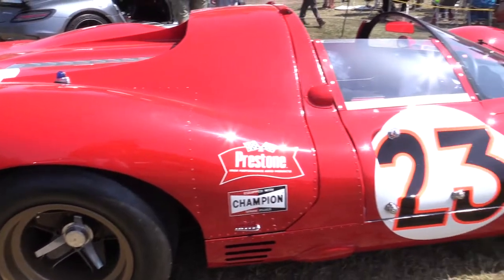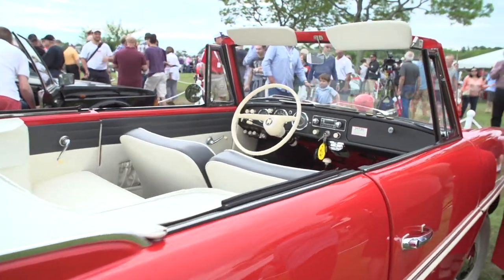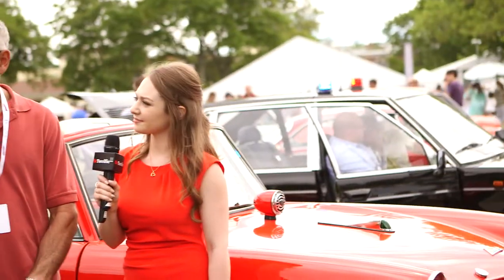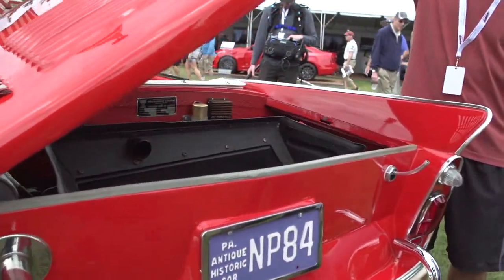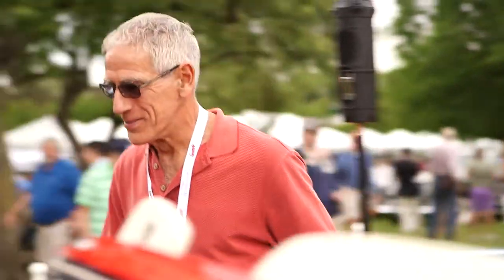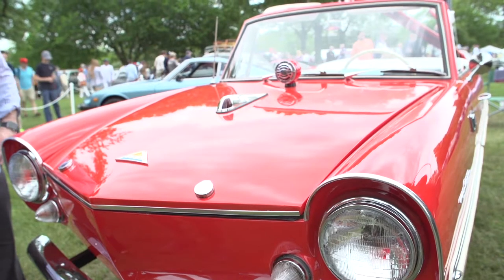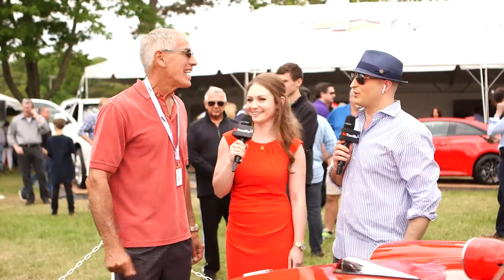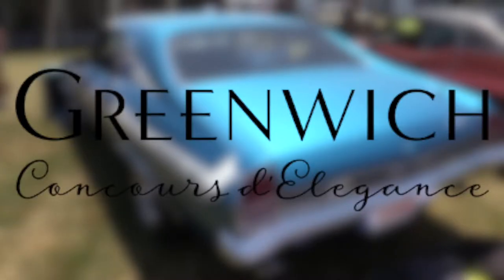1967 Amphicar 770 at Greenwich Concours d'Elegance on BeTerrific!!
1967 Amphicar 770 at Greenwich Concours d'Elegance on BeTerrific!!